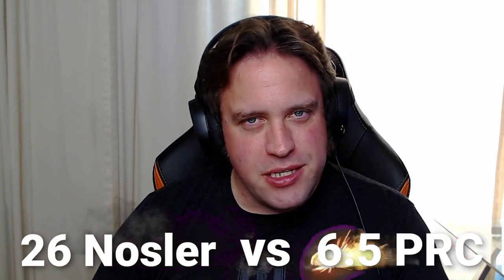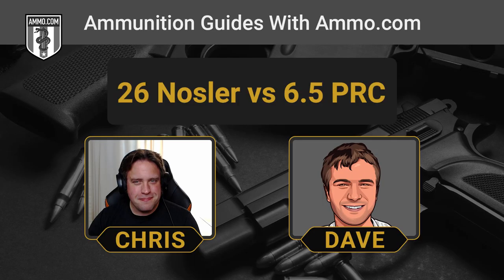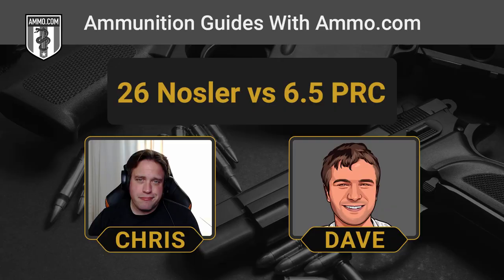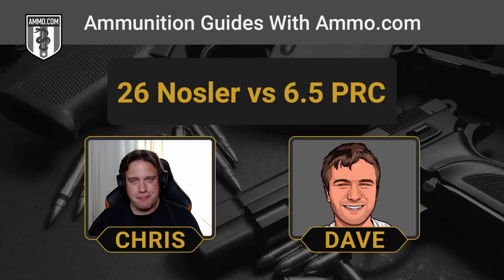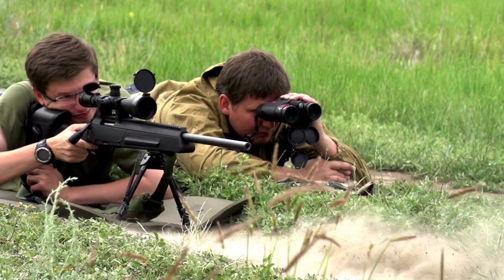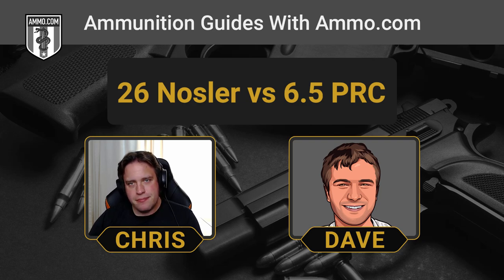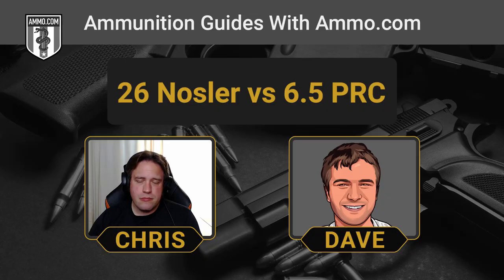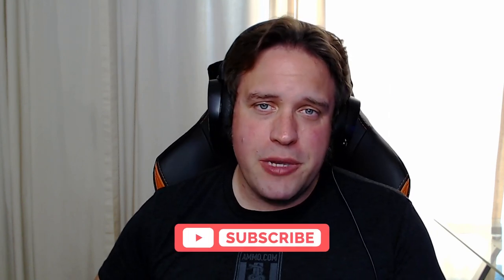26 Nosler vs 6.5 PRC: 6.5mm Hotrods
The release of the 6.5 Creedmoor by Hornady in 2007 signaled a change in North American shooting culture. For over a century, the 0.308” diameter bullet was the go-to option for long-range shooting, as the 300 Win Mag and 308 Winchester were the preferred precision rifle cartridge for many competitors.

With shooters warming up to the Creedmoor and finally discovering that 0.264” (6.5mm) caliber bullets had lower recoil and higher ballistic coefficients than their 30-cal counterparts, a flurry of new cartridges started hitting the market. The 6.5mm cartridge wars had begun, and multiple manufacturers looked to improve upon the success of the 6.5 Creedmoor.

Two such new cartridges that were designed to push the limits of the 6.5mm bullet are the 26 Nosler and 6.5 Precision Rifle Cartridge (PRC).

Although these two centerfire rifle cartridges fire the same diameter bullets, they each have their own nuances that make them ideal for different situations.

The 26 Nosler is the hotter of the two rounds with superior ballistics and long range trajectory. However, it's a barrel burner and has been known to shoot out barrels in 1000 rounds or less. The 6.5 PRC, on the other hand, is a bit softer shooting and will have at least 50% more barrel life than the 26 Nosler. However, the 6.5 PRC should not be underestimated as it has extreme long range shooting potential and an excellent trajectory as well.

The 26 Nosler is hampered by low ammo and rifle availability while the 6.5 PRC is considerably more prolific in ammo variety and rifle options.

For most shooters, the 6.5 PRC will be a fine choice, however if you want the best possible ballistics then the 26 Nosler is the choice for you.